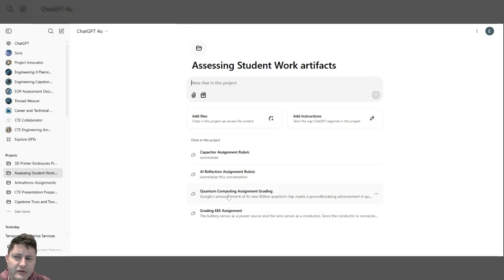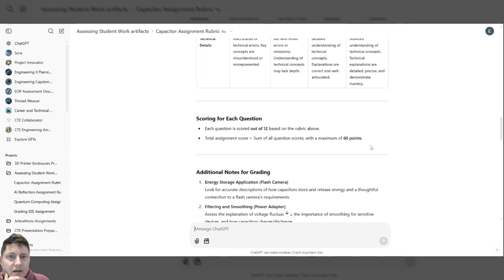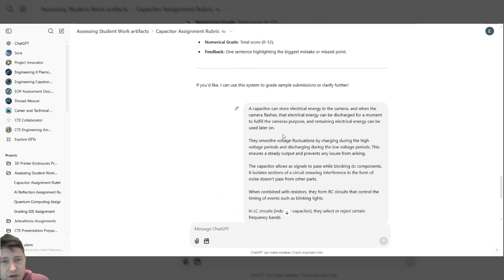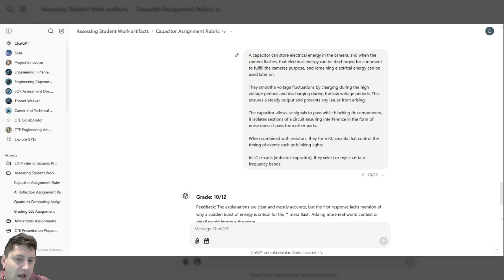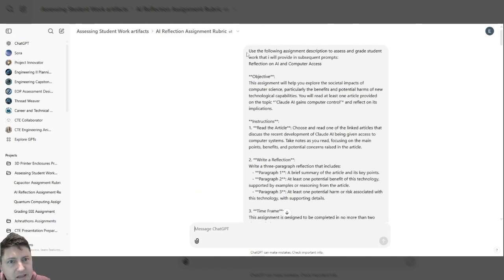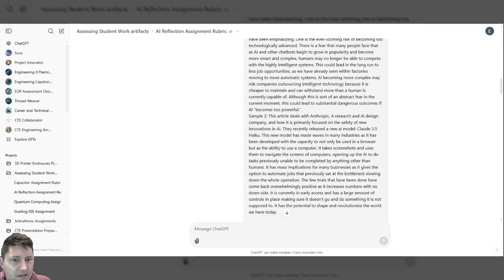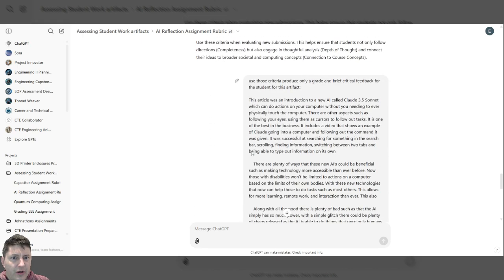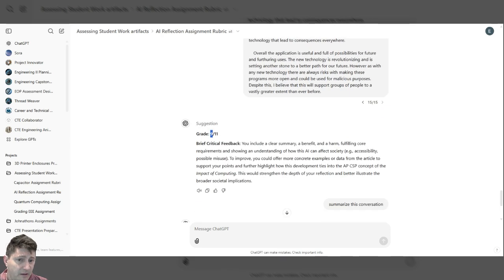Using ChatGPT Pro to assess student work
I am demonstrating how I used ChatGPT pro to assess student work.